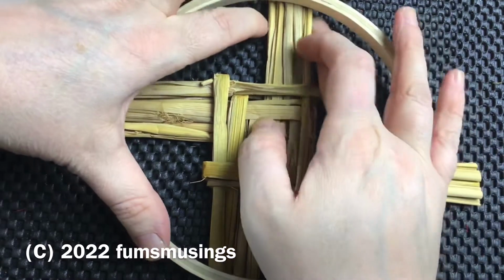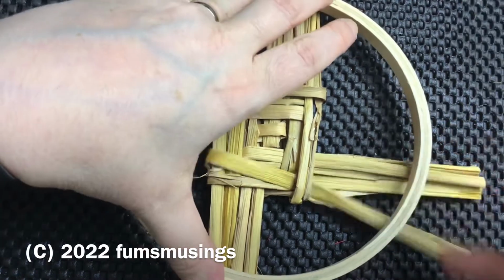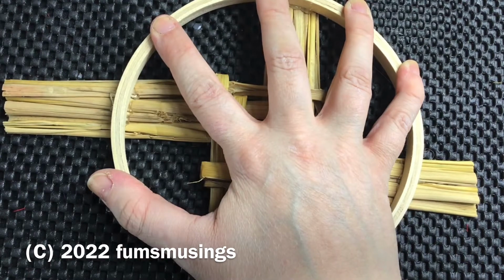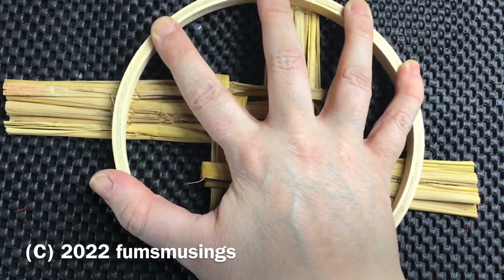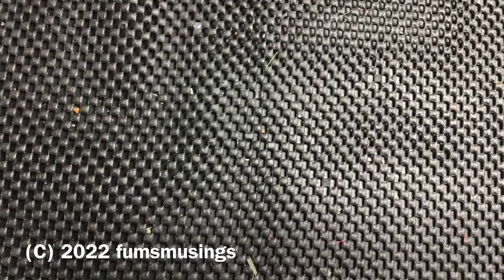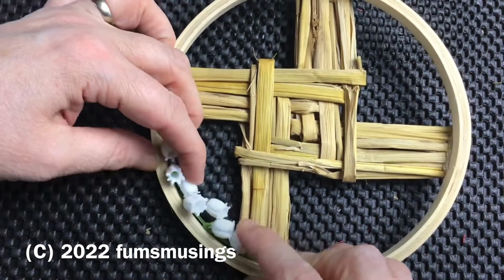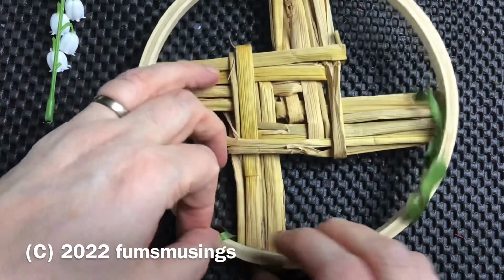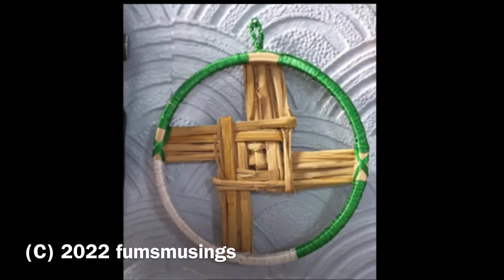Bridget’s cross display idea - pagan ponderings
I though of a different way to display a Bridget’s cross for the pagan festival of Imbolc this year, in this video I show you how.